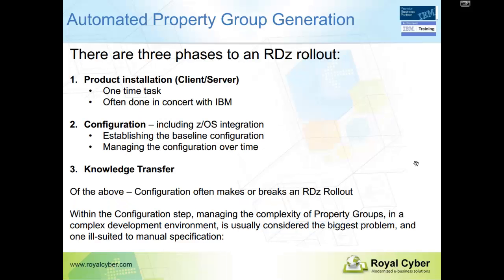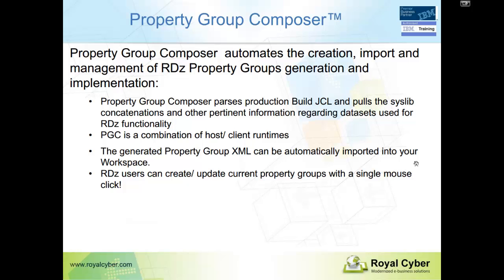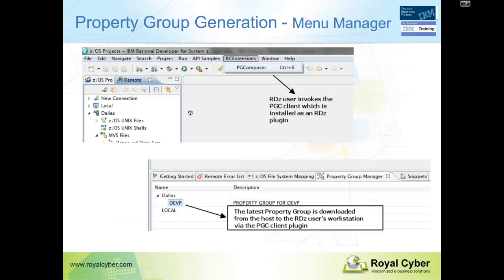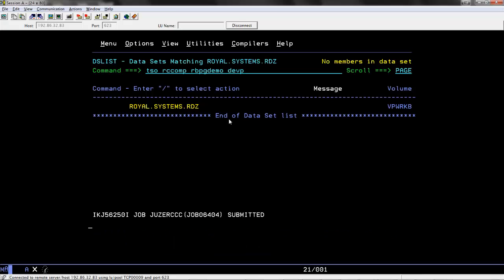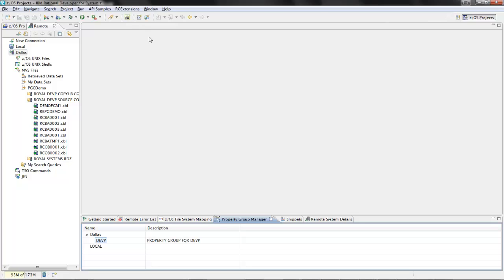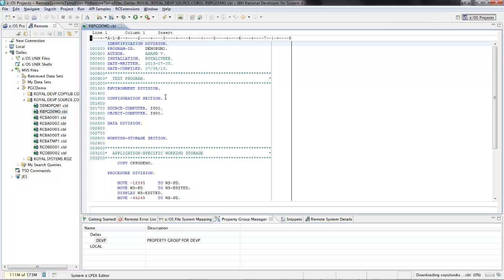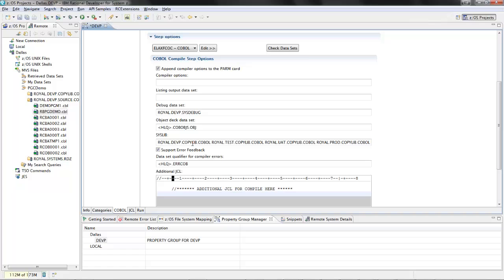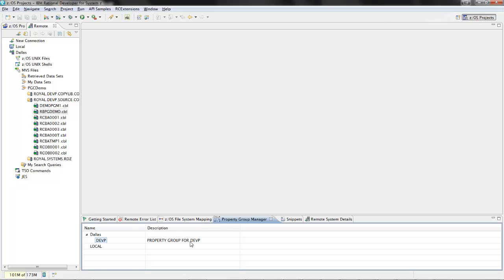Property Groups Composer - A demo by Royal Cyber Inc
Royal Cyber's Property Group Composer automates the creation and maintenance of Property Groups in RDz.

In this video we show you a demo of Property Group Composer in action.